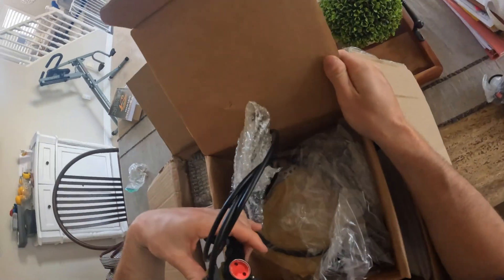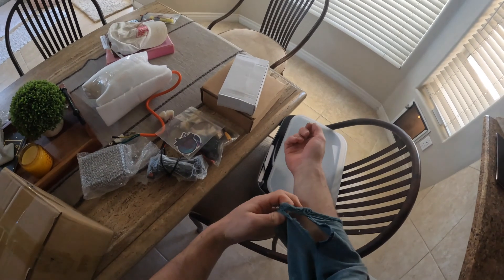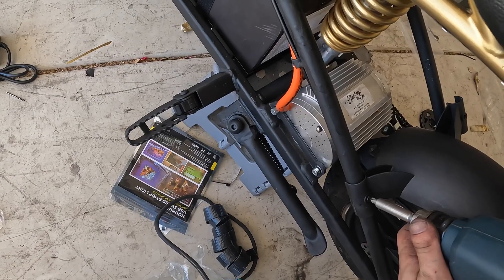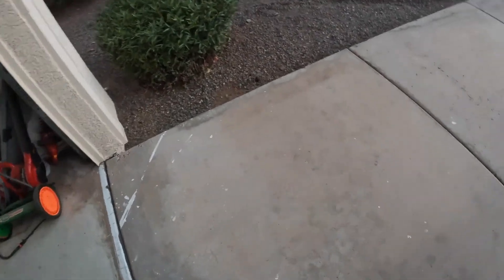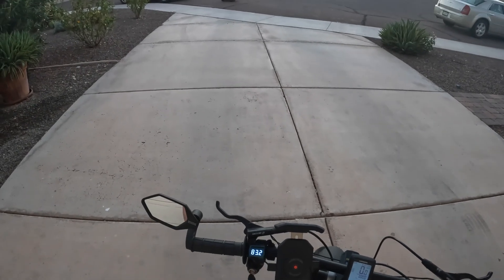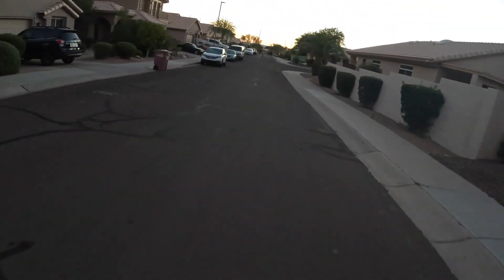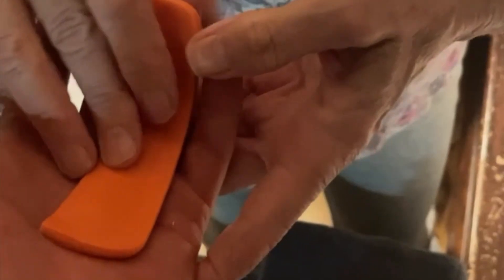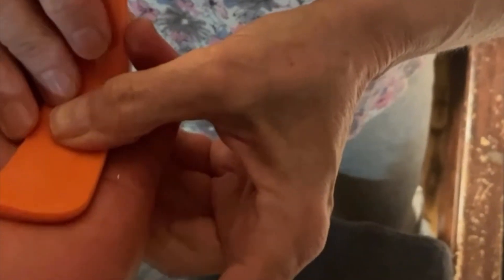i turned my razor electric street bike into a MONSTER | 72v 6000w SURRONSTER E&C KIT INSTALL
i paint i screw i conquer